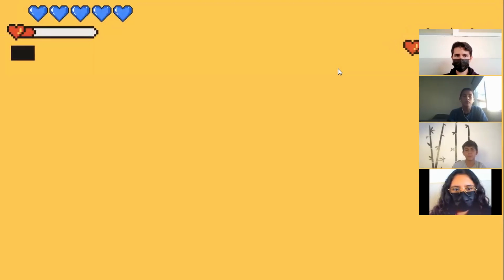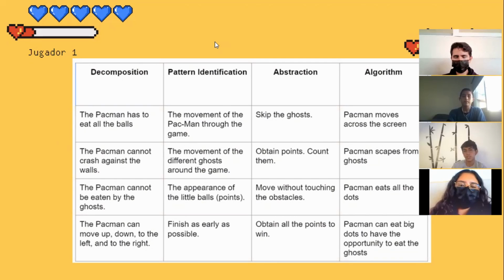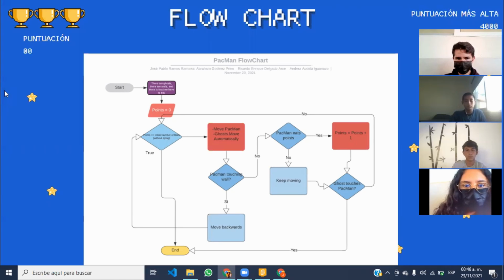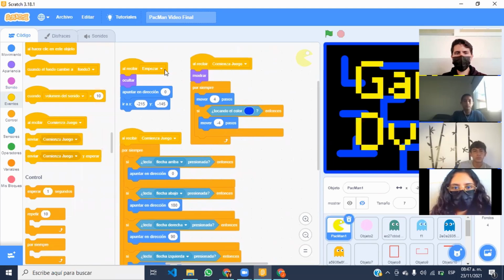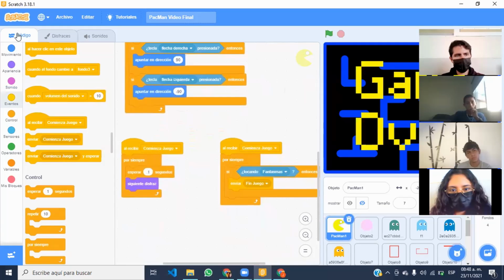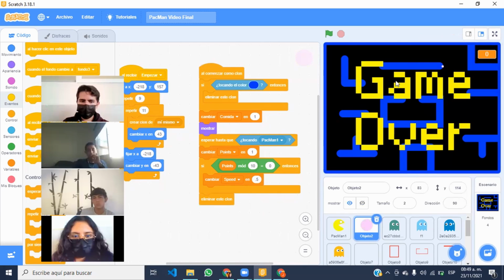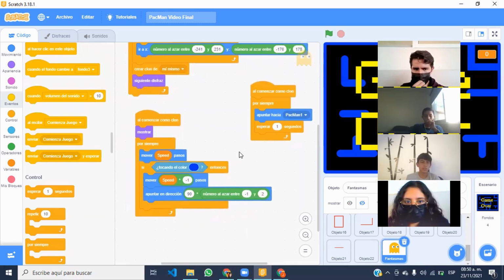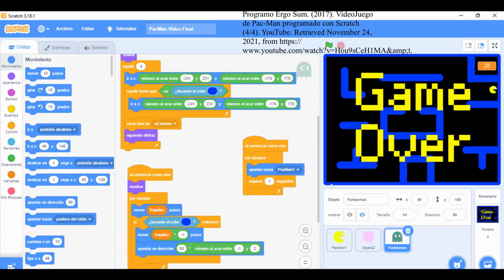Video Final Pac-Man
Andrea Acosta
Ricardo Delgado
Abraham Prins
José Pablo Ramos